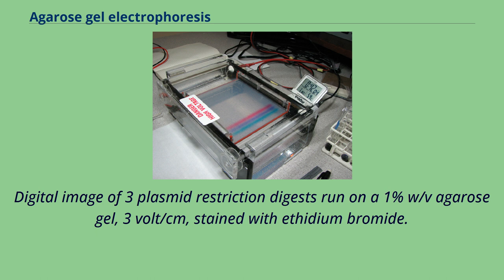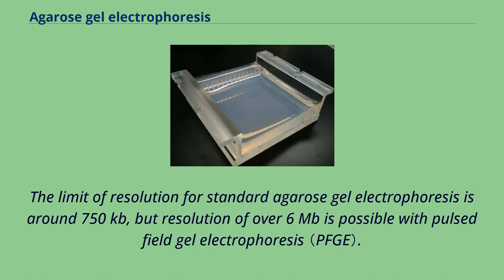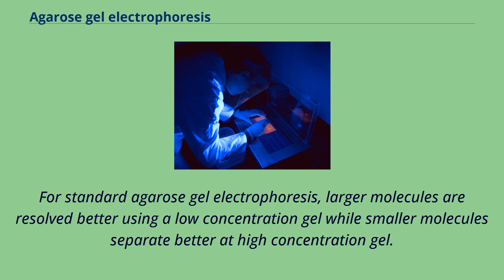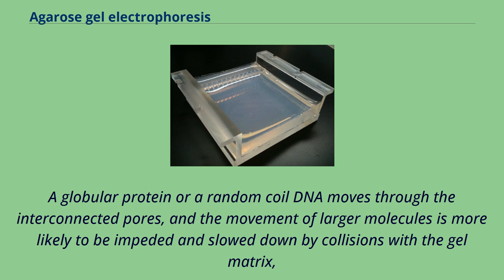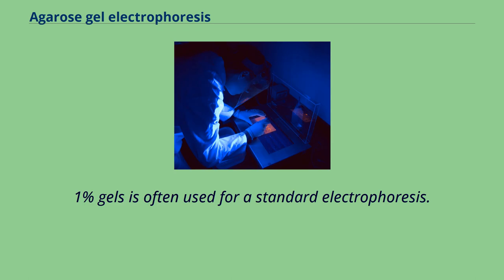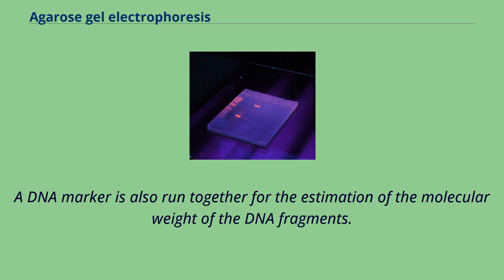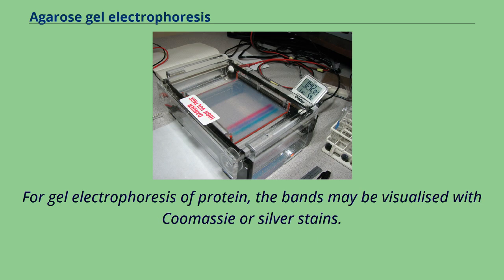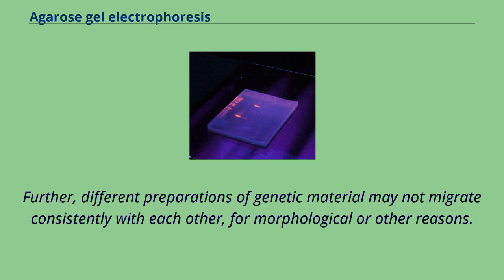Agarose gel electrophoresis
Digital image of 3 plasmid restriction digests run on a 1% w/v agarose gel, 3 volt/cm, stained with ethidium bromide.
The DNA size marker is a commercial 1 kbp ladder.
The position of the wells and direction of DNA migration is noted.
Agarose gel electrophoresis is a method of gel electrophoresis used in biochemistry, molecular biology, genetics, and clinical chemistry to separate a mixed population of macromolecules such as DNA or proteins in a matrix of agarose,
one of the two main components of agar.
The proteins may be separated by charge and/or size （isoelectric focusing agarose electrophoresis is essentially size independent）, and the DNA and RNA fragments by length.
Biomolecules are separated by applying an electric field to move the charged molecules through an agarose matrix, and the biomolecules are separated by size in the agarose gel matrix.
Agarose gel is easy to cast, has relatively fewer charged groups, and is particularly suitable for separating DNA of size range most often encountered in laboratories, which accounts for the popularity of its use.
The separated DNA may be viewed with stain, most commonly under UV light, and the DNA fragments can be extracted from the gel with relative ease.
Most agarose gels used are between 0.
7–2% dissolved in a suitable electrophoresis buffer.
An agarose gel cast in tray, to be used for gel electrophoresis Agarose gel is a three-dimensional matrix formed of helical agarose molecules
in supercoiled bundles that are aggregated into three-dimensional structures with channels and pores through which biomolecules can pass.
The 3-D structure is held together with hydrogen bonds and can therefore be disrupted by heating back to a liquid state.
The melting temperature is different from the gelling temperature, depending on the sou...